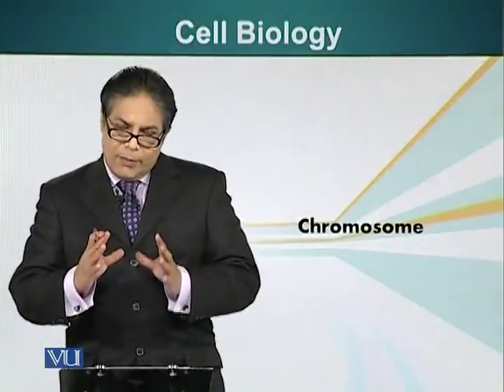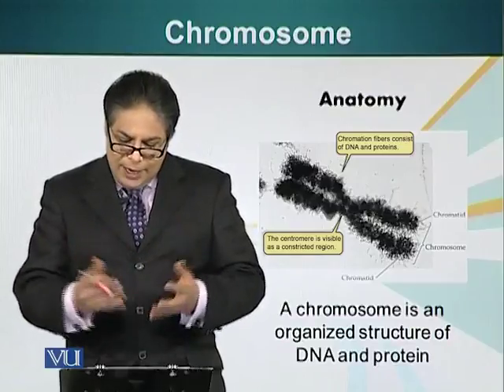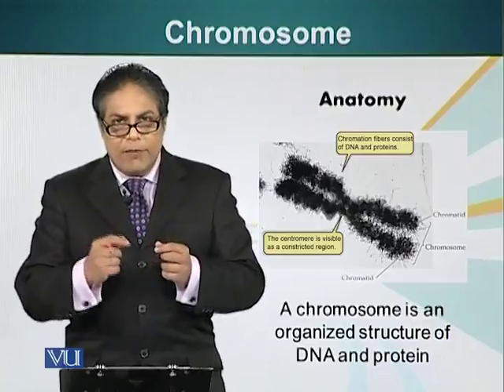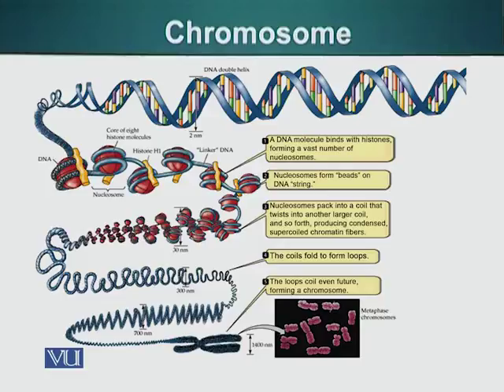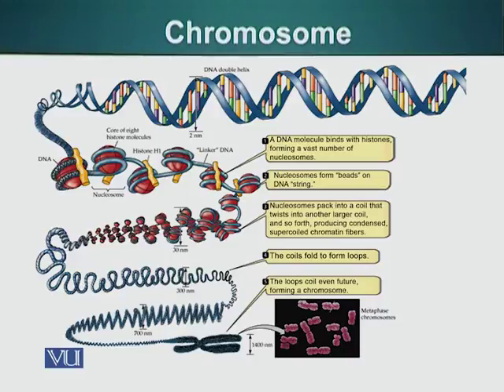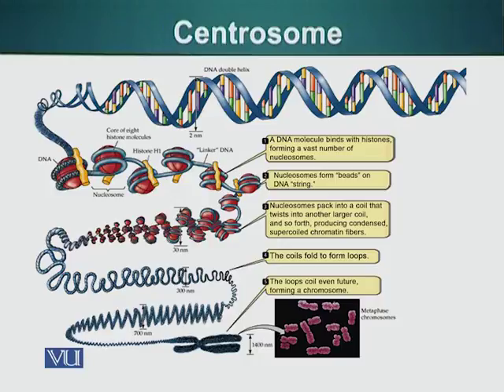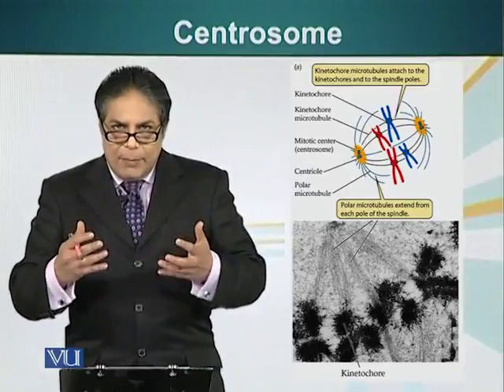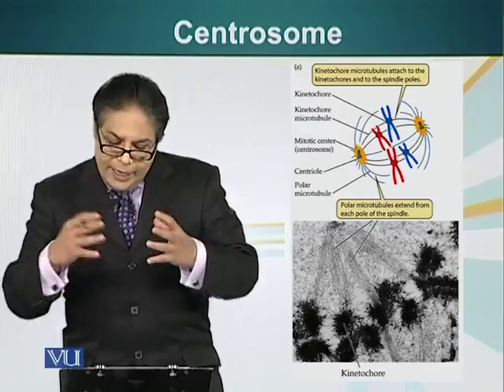BIO734_Topic030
Topic: 30